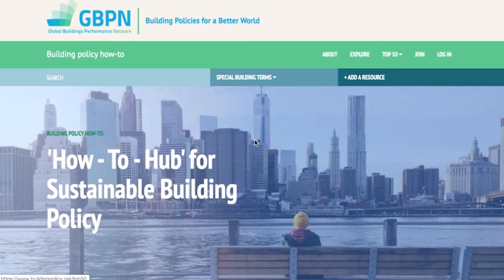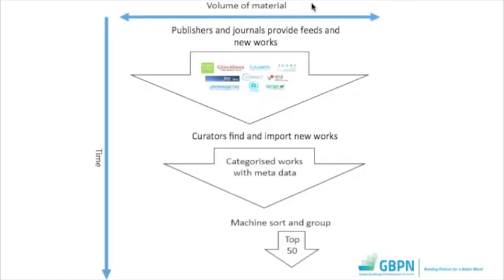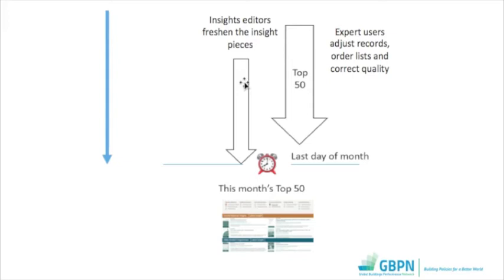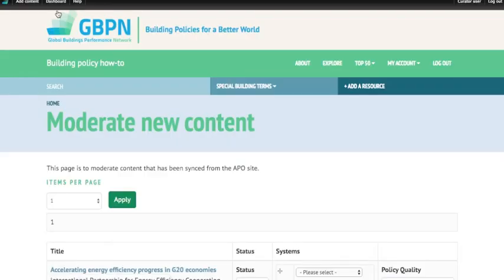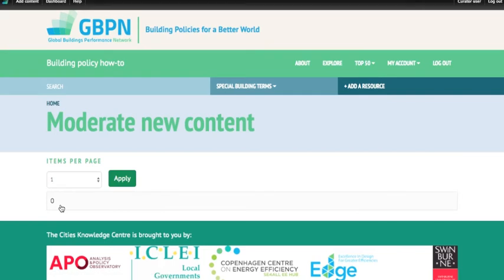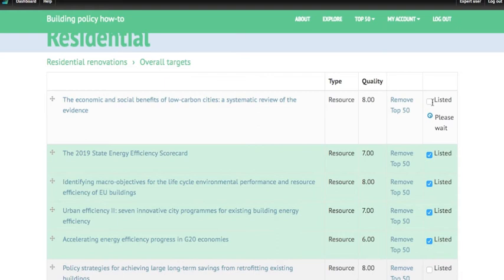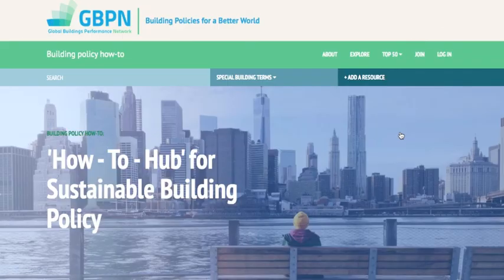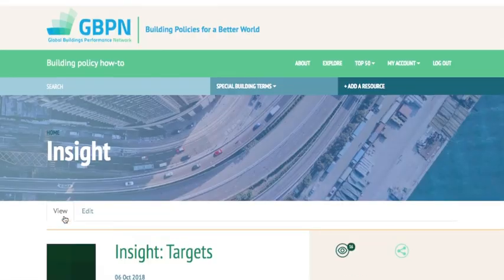The How-to-Hub for Building Policy - expert roles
This video is a screen capture with voice over explaining the three roles that How-to-Hub (buildingpolicy.net) provides for curation and publication of the "Top 50" resources for built environment policy